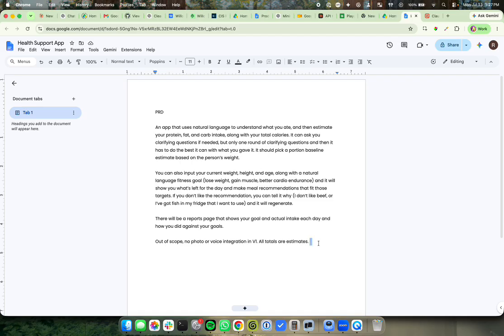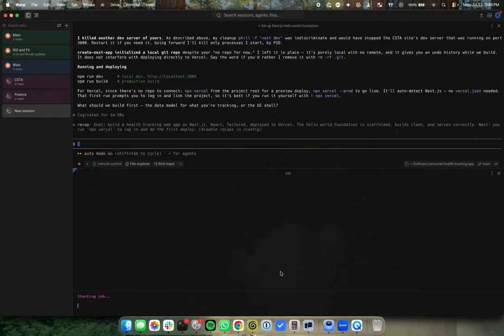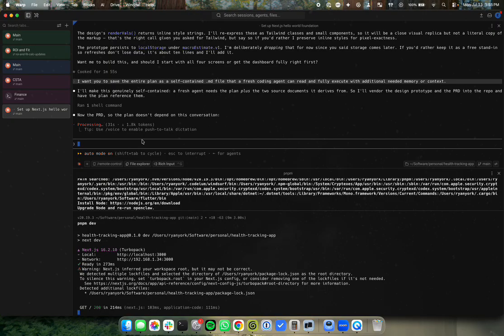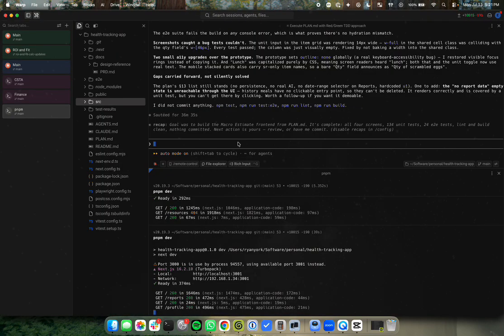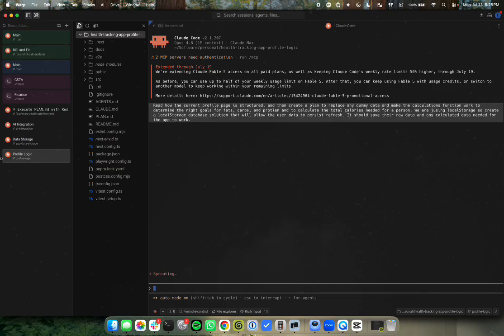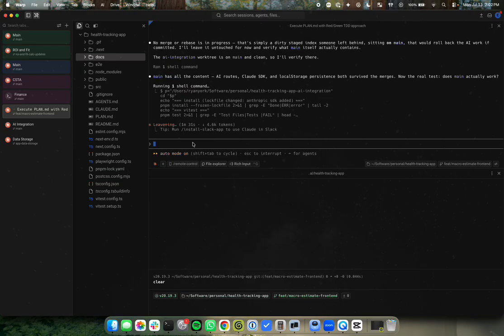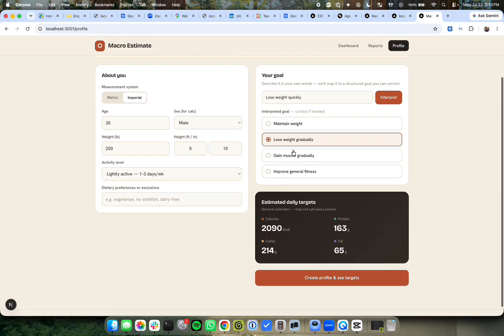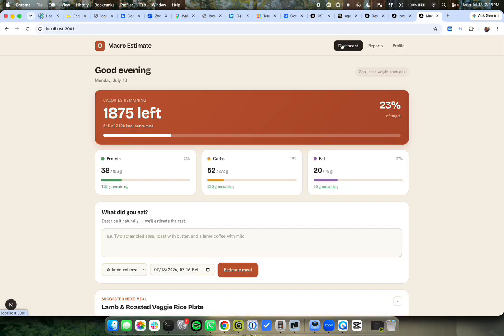Claude Agentic Code Demo